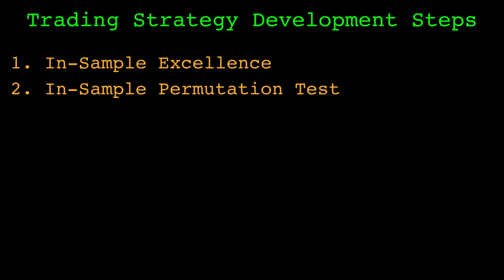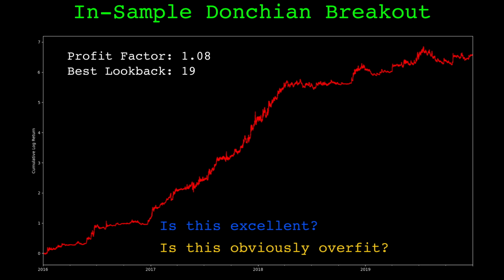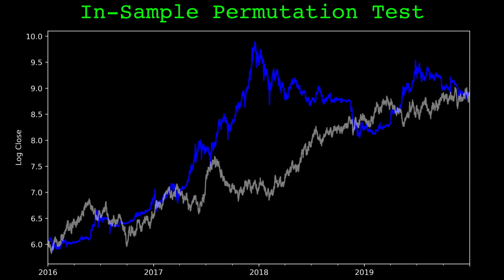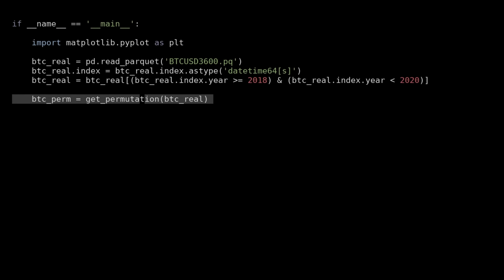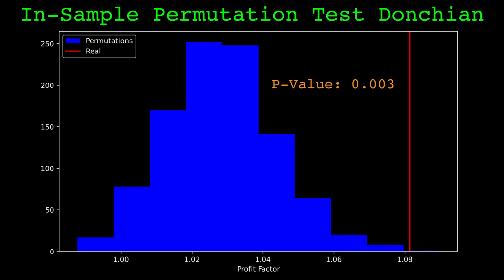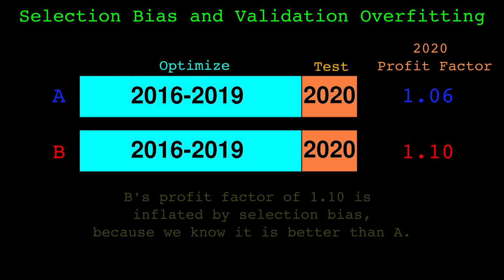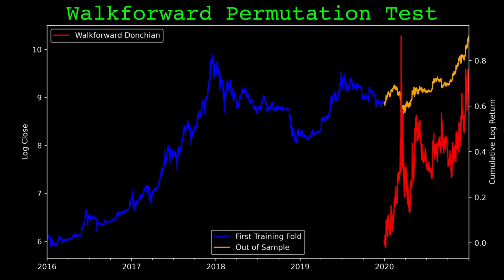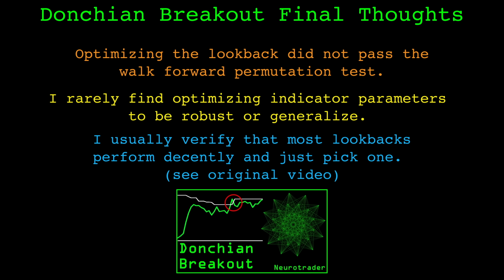How I Develop Trading Strategies | Permutation Tests and Trading Strategy Development with Python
This is how I develop trading strategies.

Permutation and Randomization Tests
Testing and Tuning Market Trading Systems

The content covered on this channel is NOT to be considered as any financial or investment advice. Past results are not necessarily indicative of future results. This content is purely for education/entertainment.